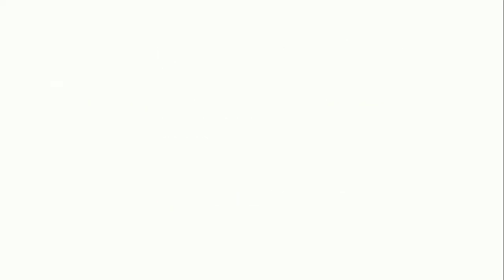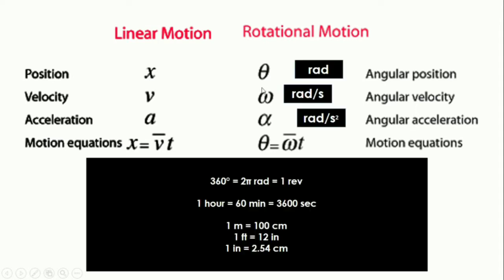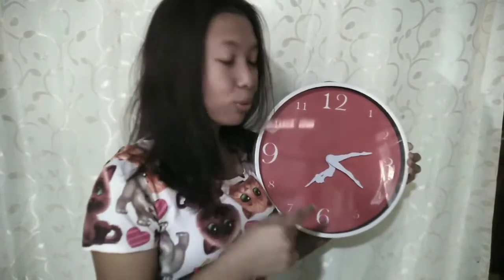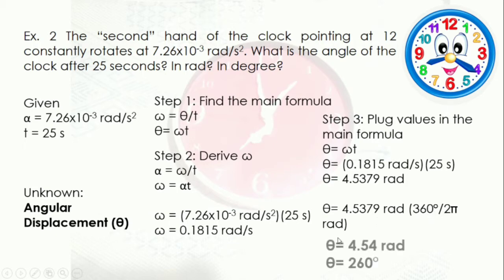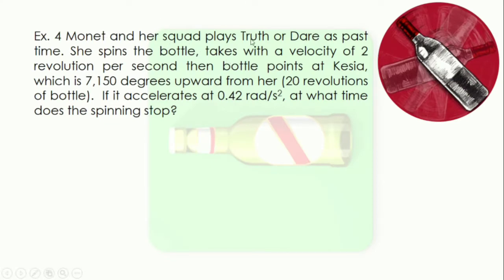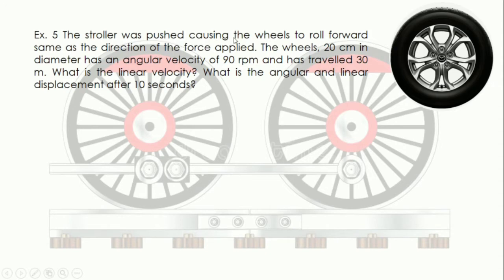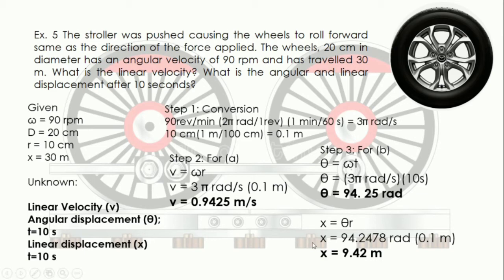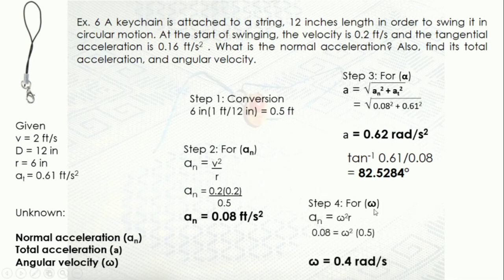Rotational Motion Real Life Examples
Rotational Motion real life examples with basic problems and solutions.

CORRECTION: The unit of total acceleration in example 6 is ft/s2

Activity in Mechanics II | DYNAMICS